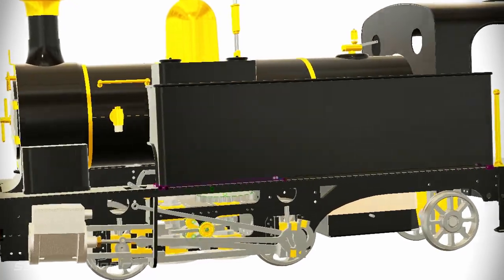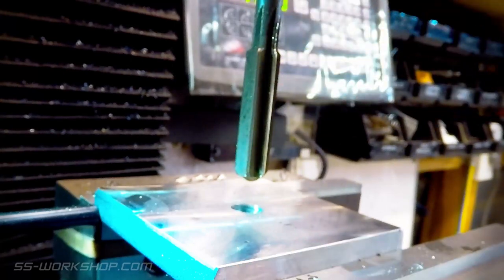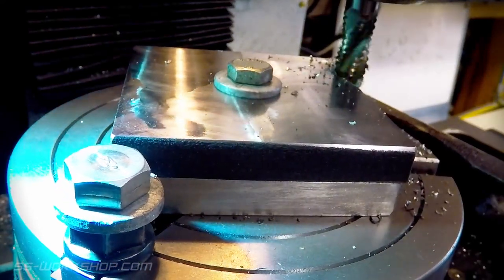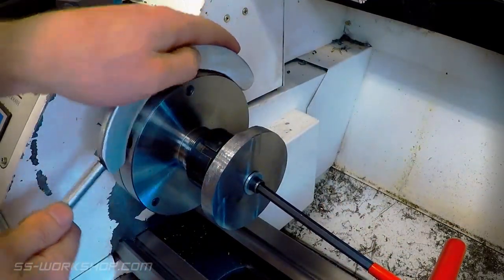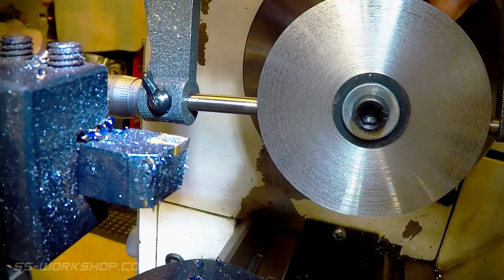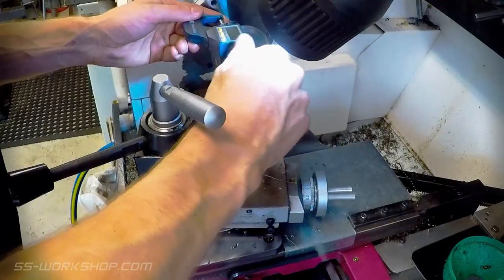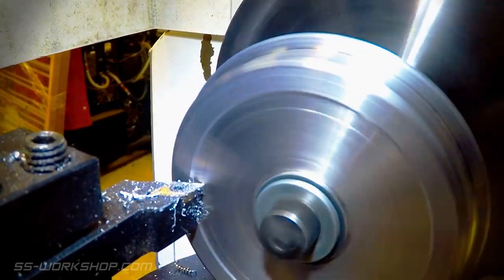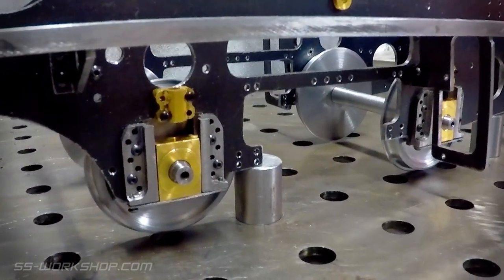Fell Engine Project - Wheels from Flat Bar S1.E10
In this episode I machine the drive wheels from steel flat bar using the benchtop lathe & milling machine.